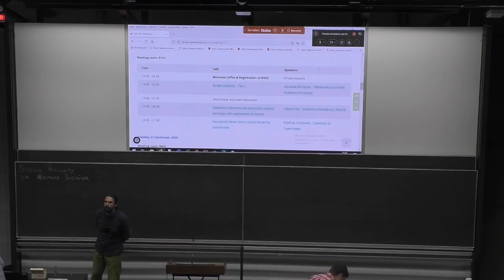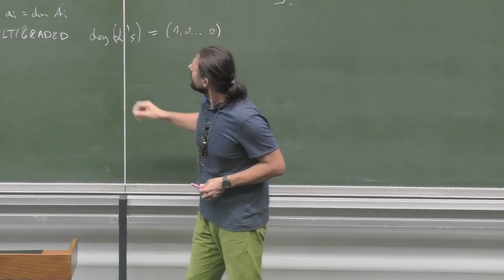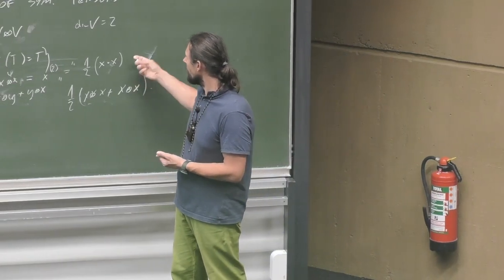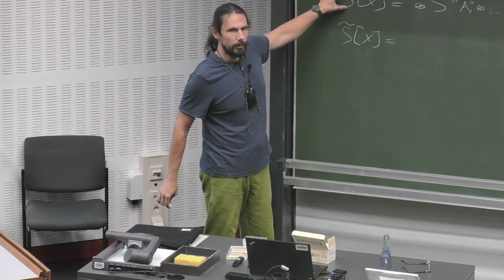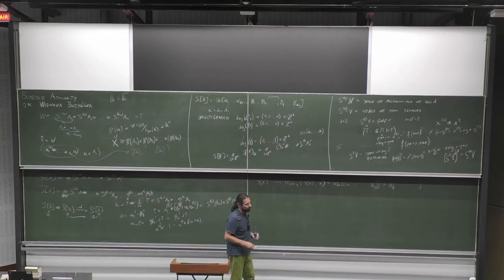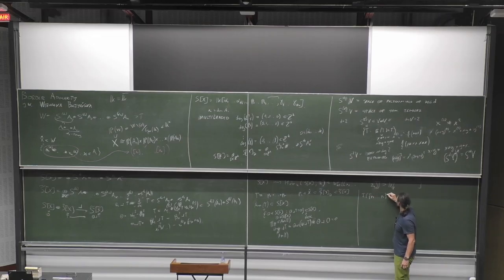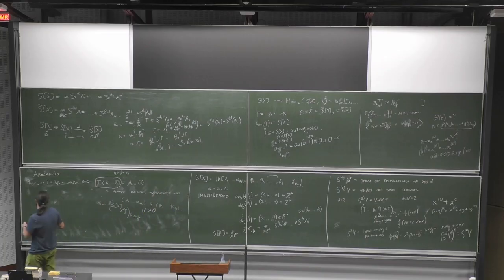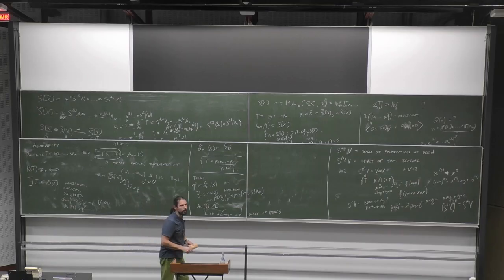Jaroslaw Buczynski Border apolarity – Part 1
TENORS Workshop 1, 22 - 26 September 2025, University of Konstanz